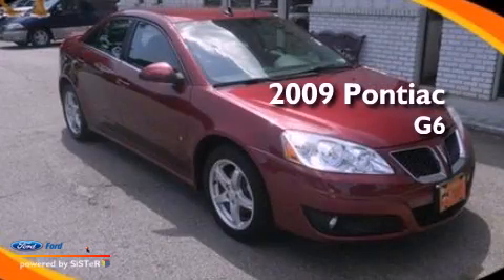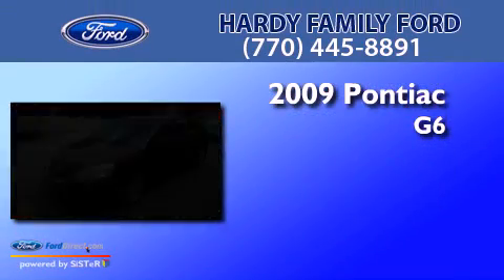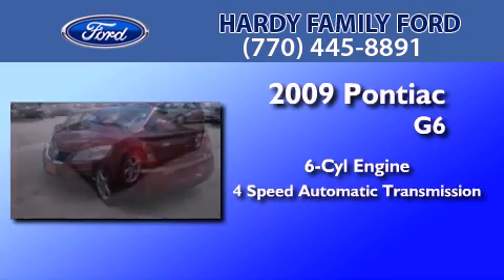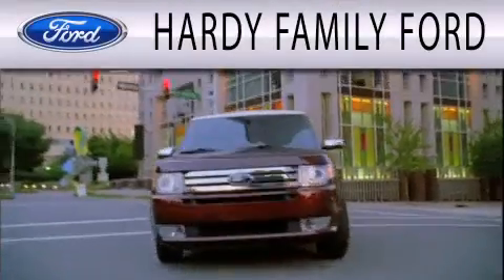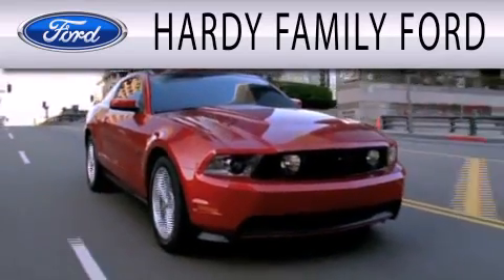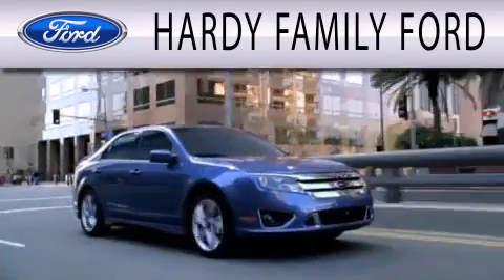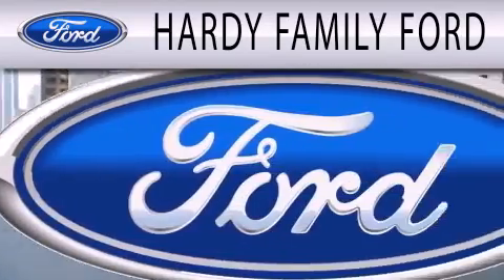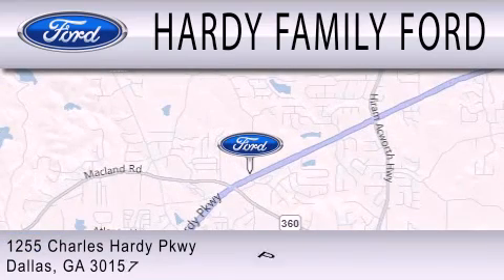2009 PONTIAC G6 Dallas GA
Year : 2009
 Make : PONTIAC
 Model : G6
 Engine : 3.5L V6 12V MPFI OHV FLEXIBLE FUEL
 Trans . : 4-SPEED AUTOMATIC
 Exterior : PERFORMANCE RED METALLIC
 Miles : 57,077
 Interior : EBONY
 Stock : C5532